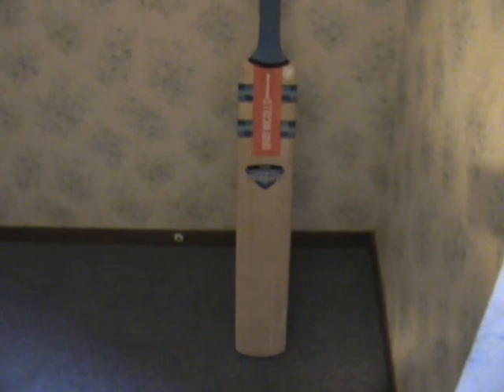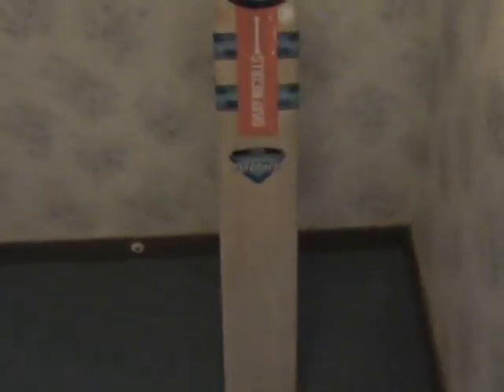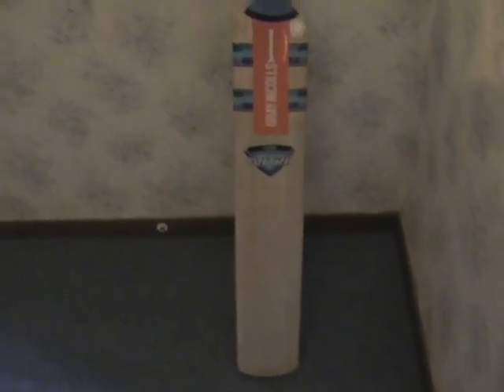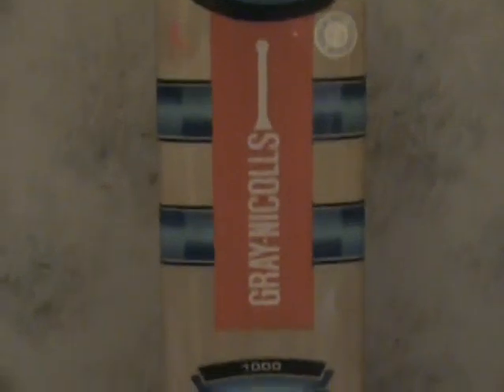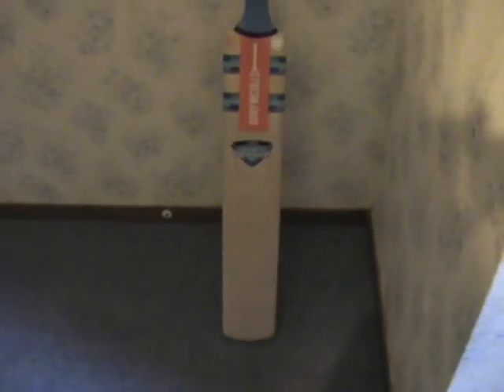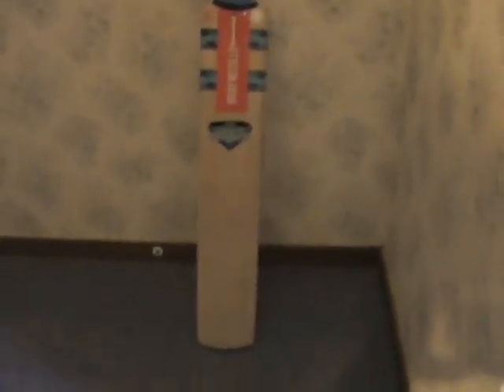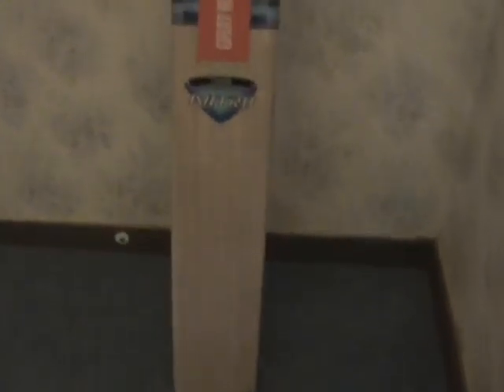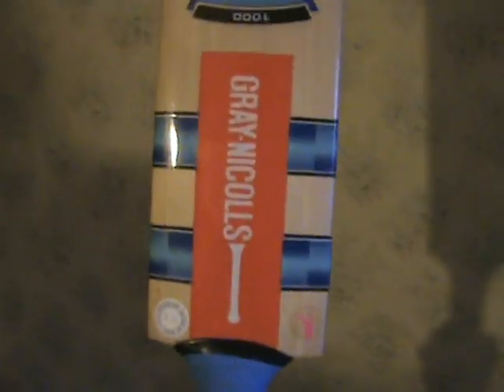Gray Nicolls Nitro Review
This is a review for the Bat - Gray Nicolls Nitro 1000.